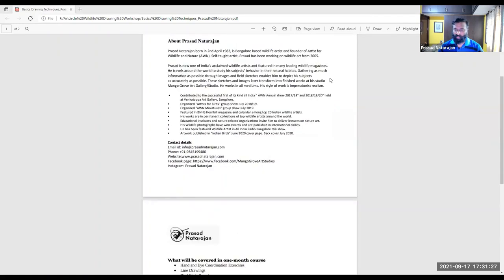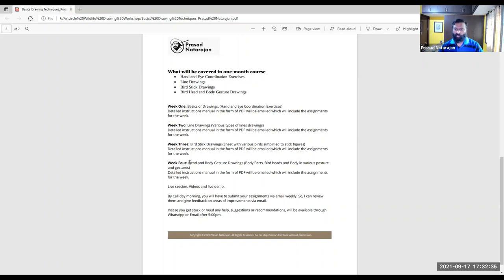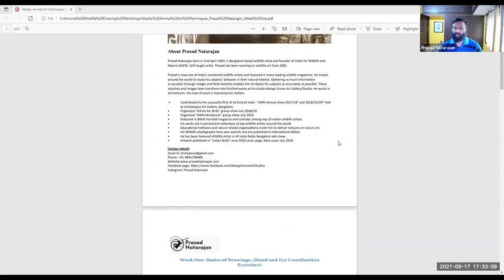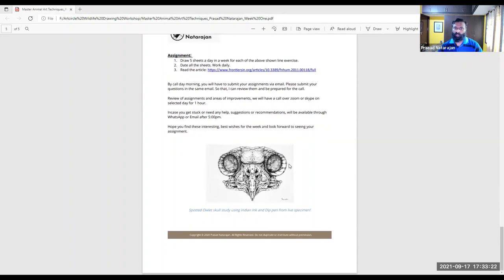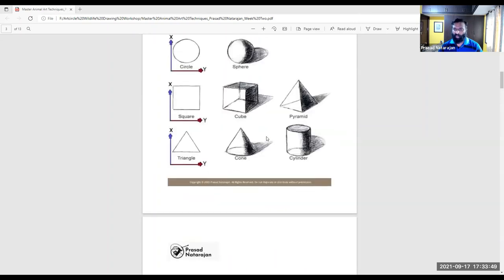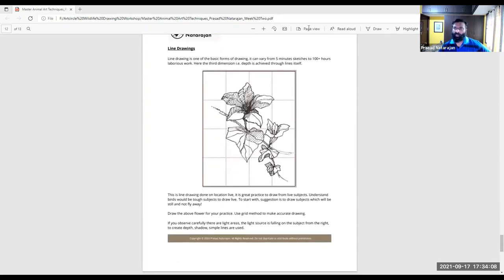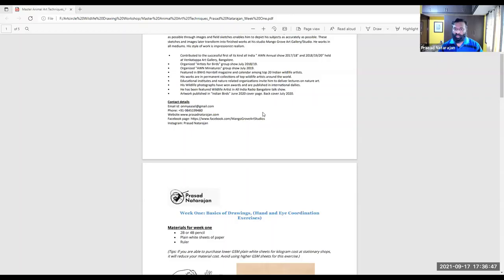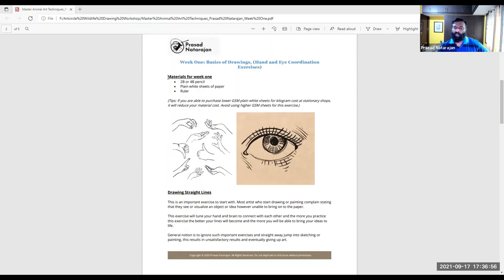Wildlife drawing course - session 1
Wildlife drawing course with Prasad Natarajan - Session 1, Hosted by Art Circle
Basics of line drawing